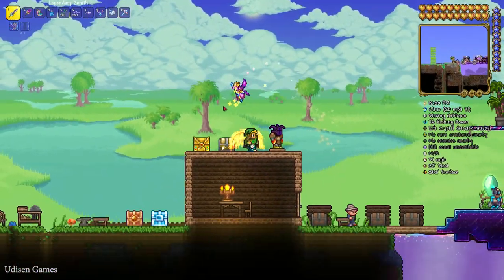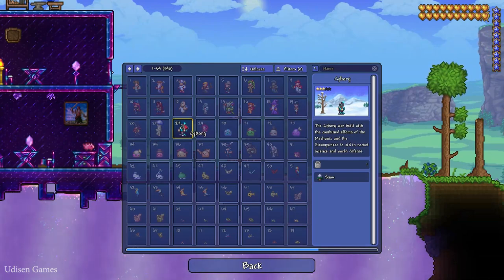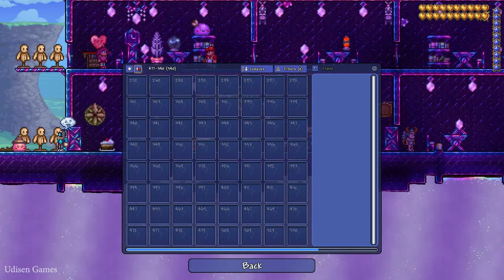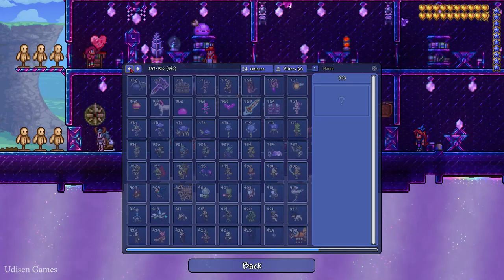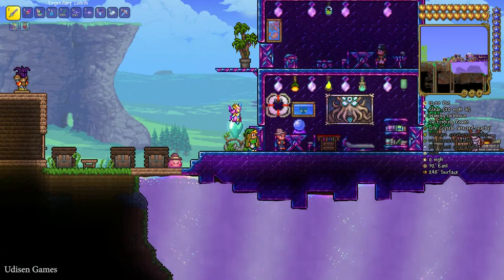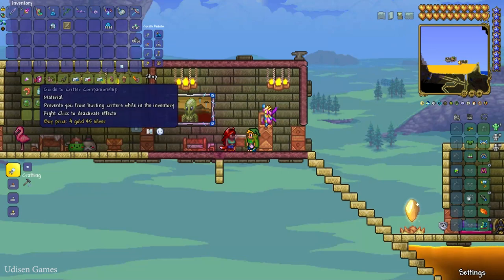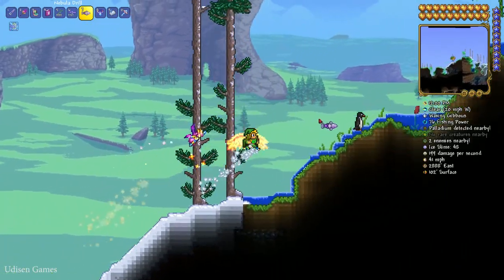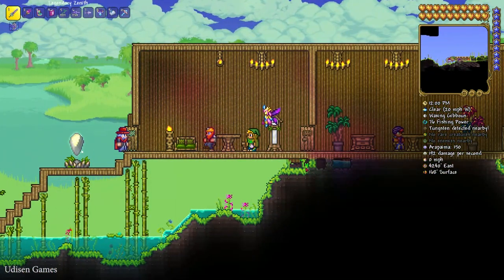How to Make a GUIDE TO CRITTER COMPANIONSHIP in Terraria (EASY)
Udisen Games show how to get, find Guide To Critter Companionship (disables attacks on small peaceful animals) in Terraria without cheats and mods! Only vanilla. ► Sub for more